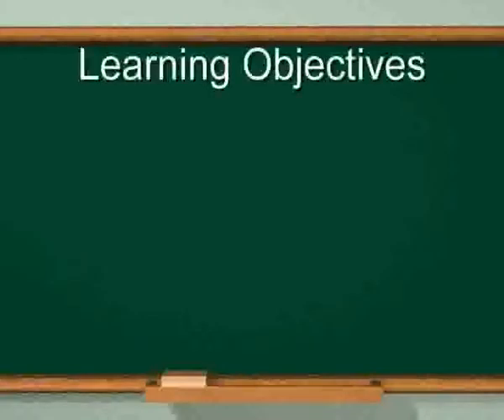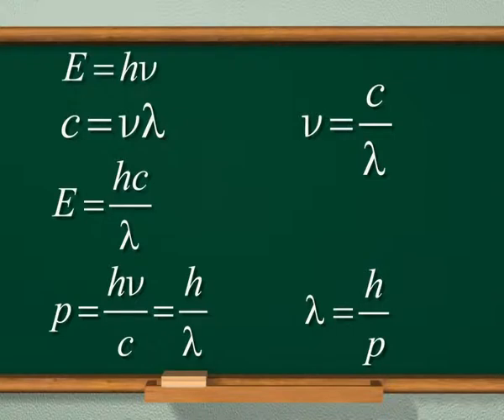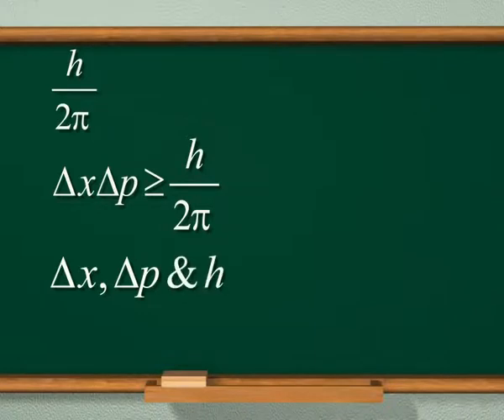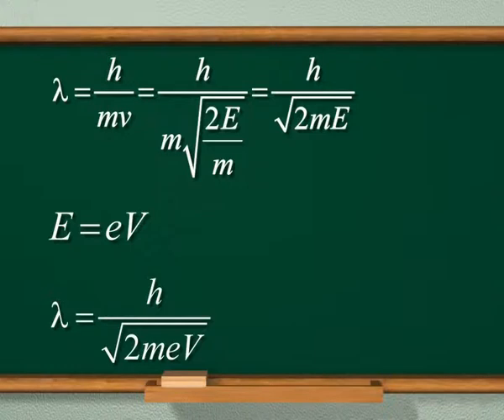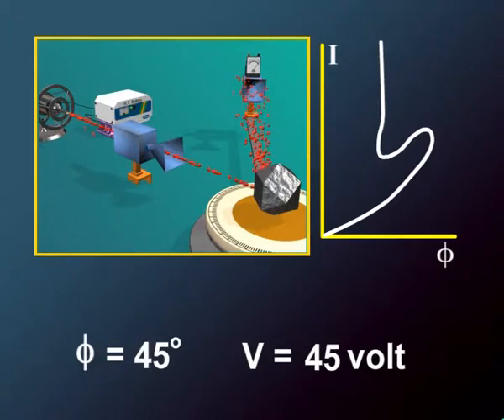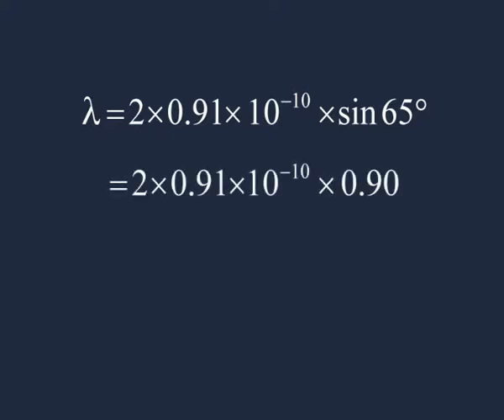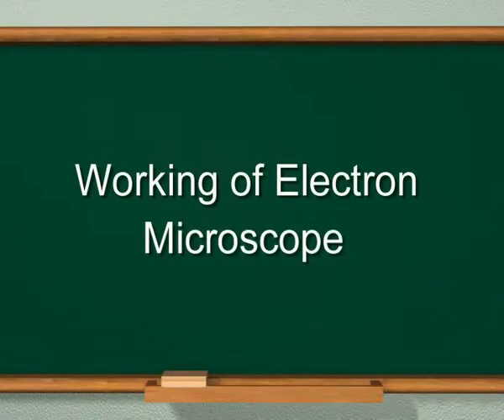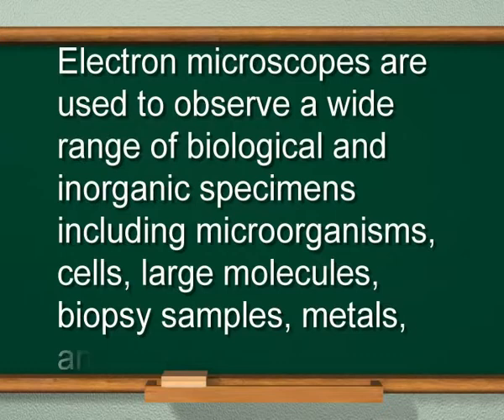Physics c12 j 10 DE BROGELIES WAVES AND DAVISM ON GERMER EXPERIMENT 1